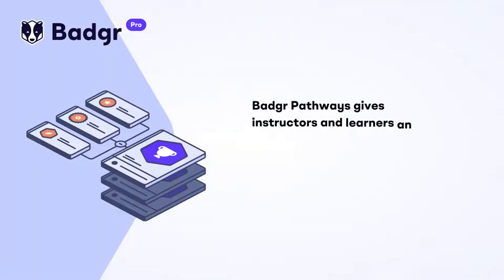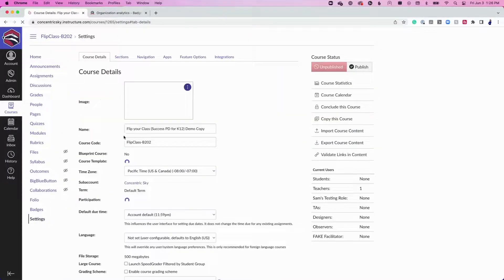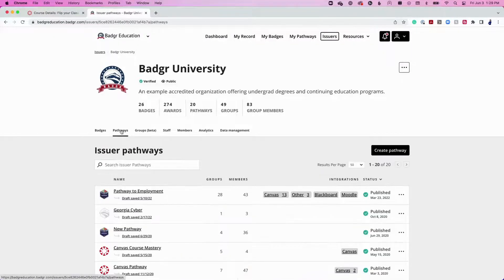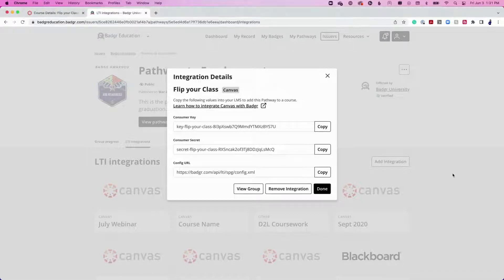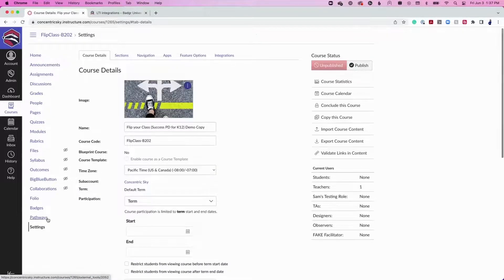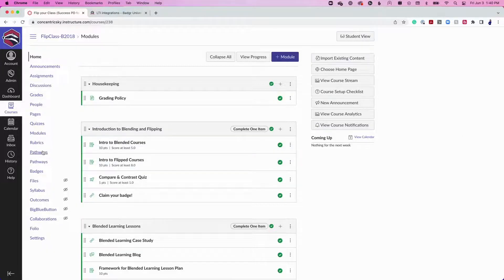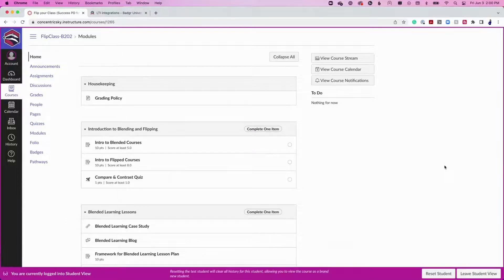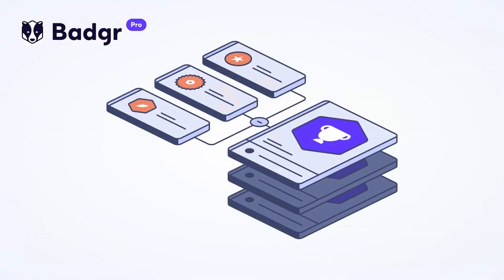Badgr Pathways in Canvas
Badgr Pathways, available only to Badgr Pro users, gives instructors and learners an easy-to-use view of their progress through a pathway right in their Canvas courses. In this video, we’ll learn how to use the Badgr Pathways LTI to install and use pathways in a Canvas course.